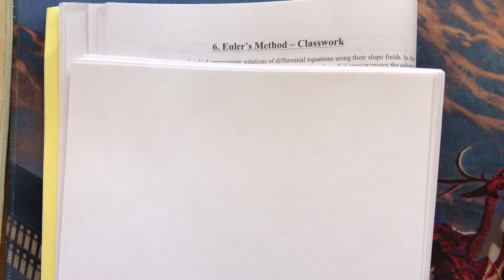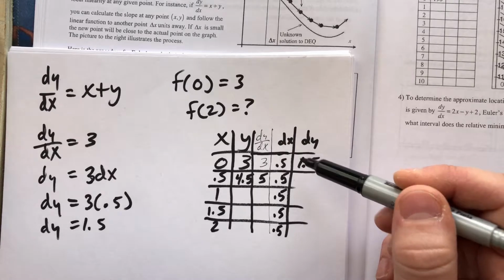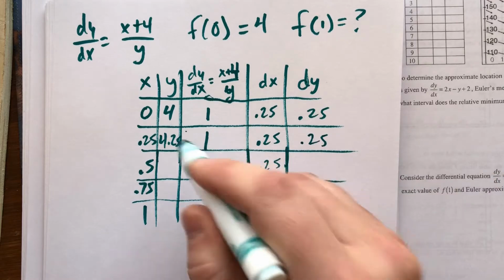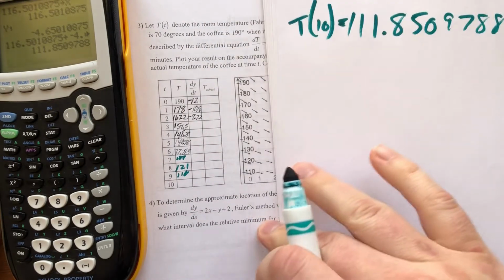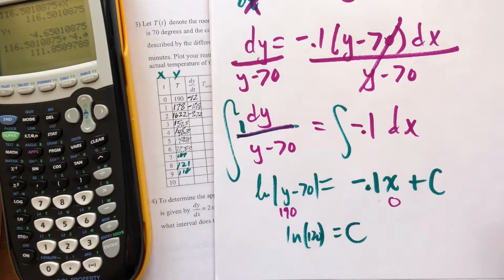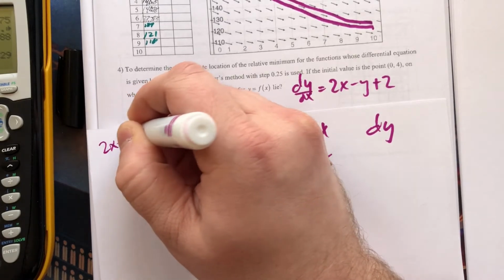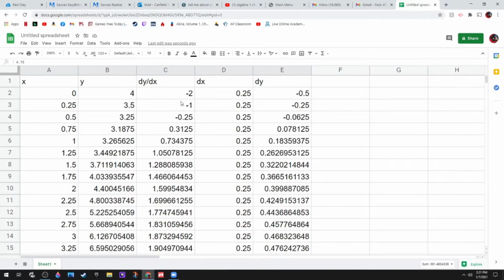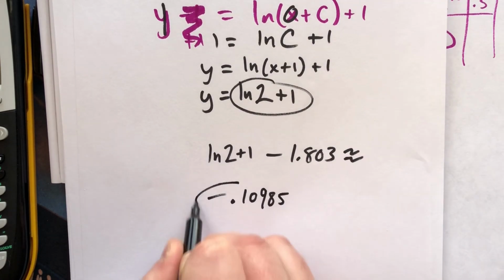BC Calculus Chapter 6 - Euler's method